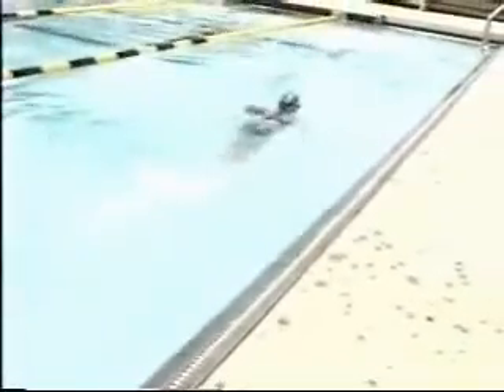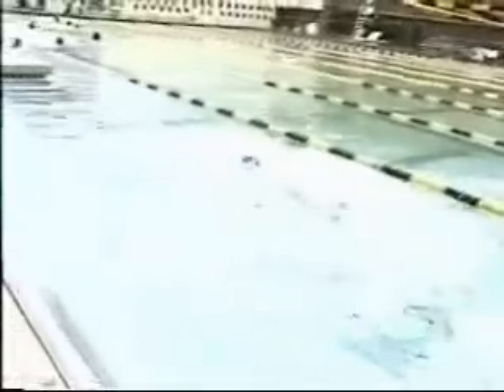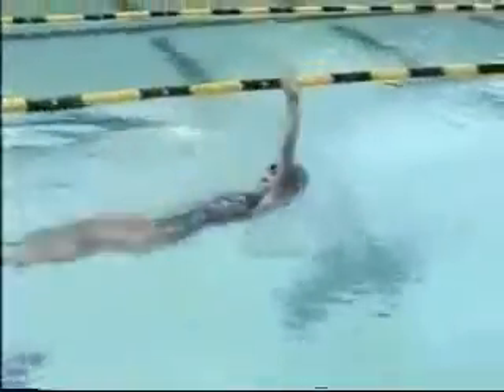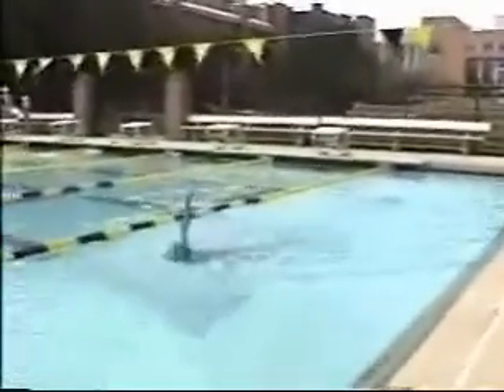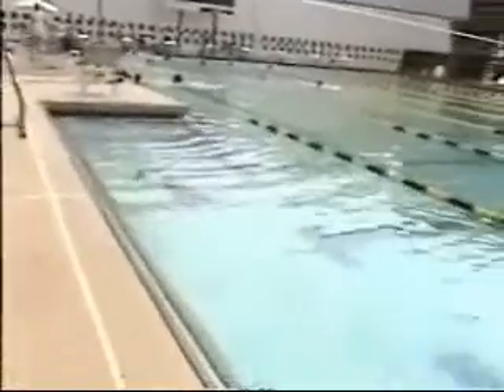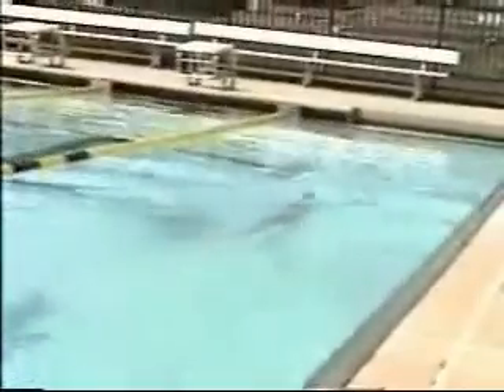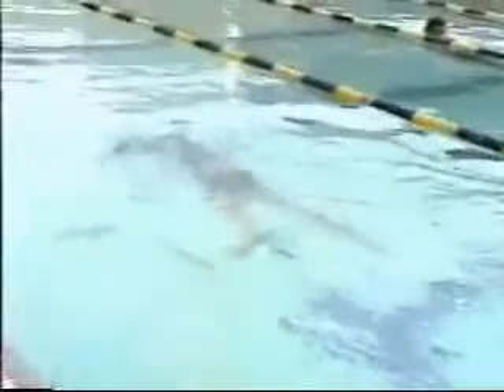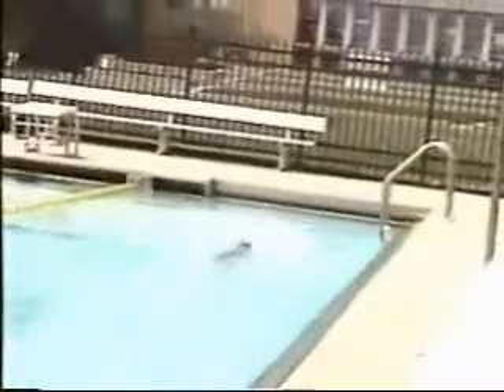Jenna @ swim camp at UMBC at age 8.